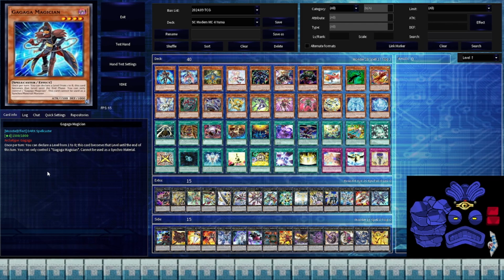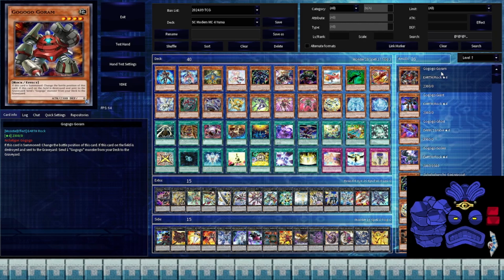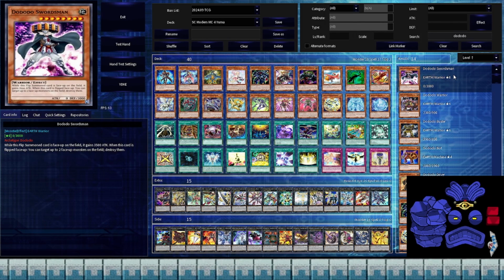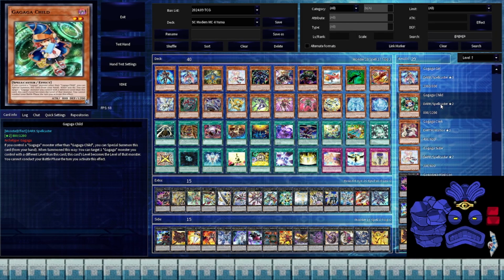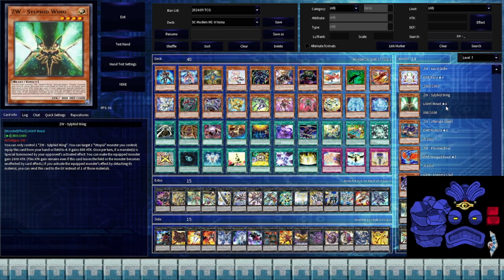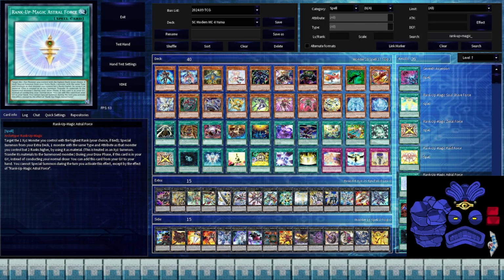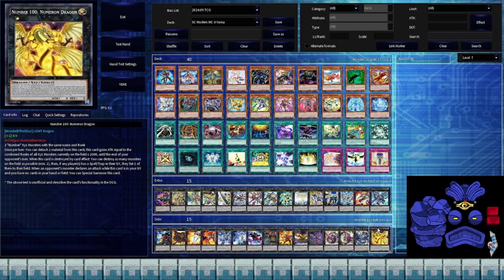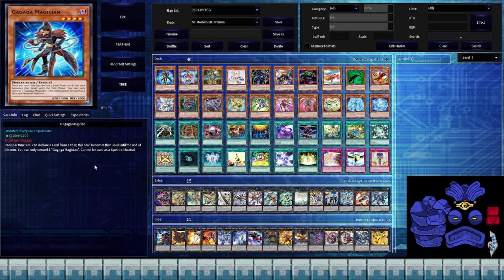's 2024 Modern Yuma Tsukumo Deck EXPLAINED!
None of the music used in this video is my own, and all rights to the music used in this video go to the proper owners.